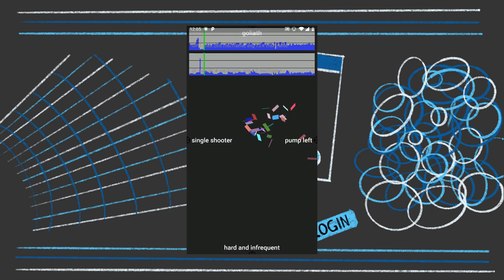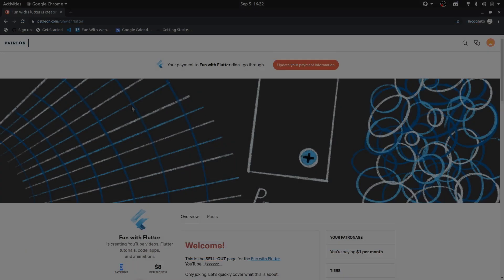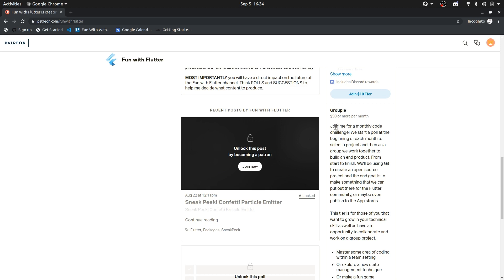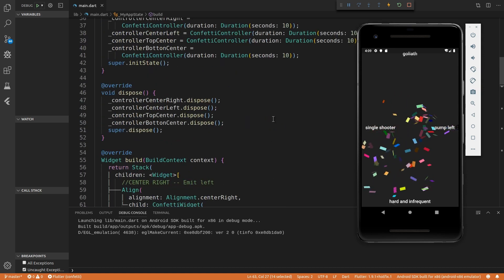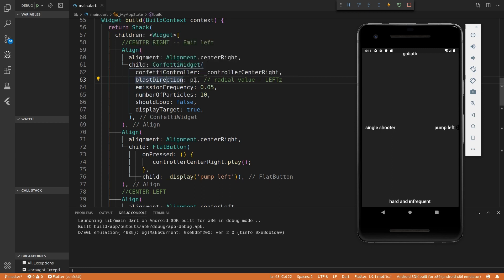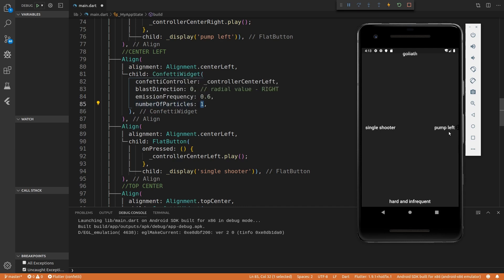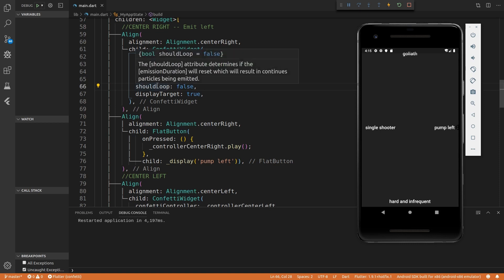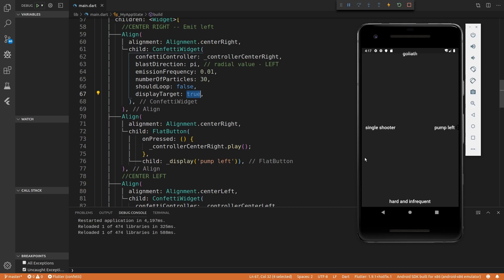Flutter - Confetti Package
Blast confetti all over the place - impress your friends and dog with the colorful magic that is computationally generated pixels that are mathematically traversing the screen with each consecutive frame to create the illusion of confetti.